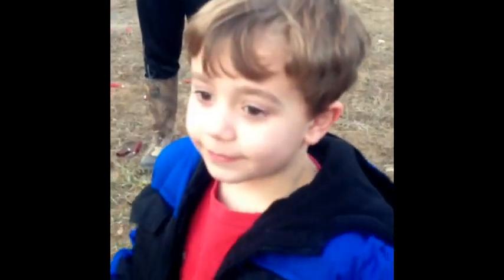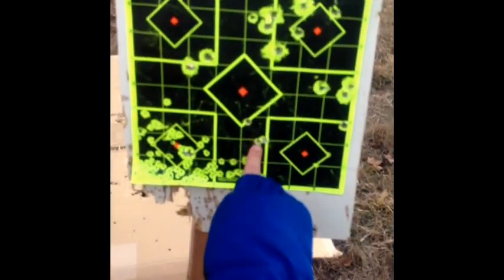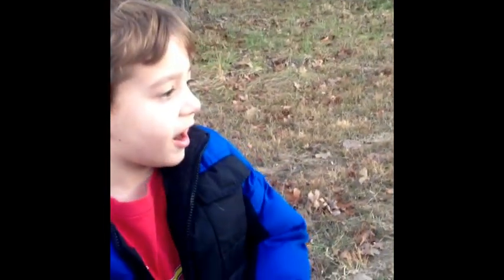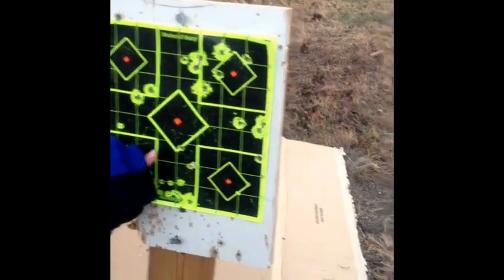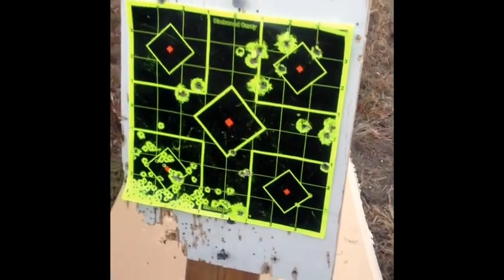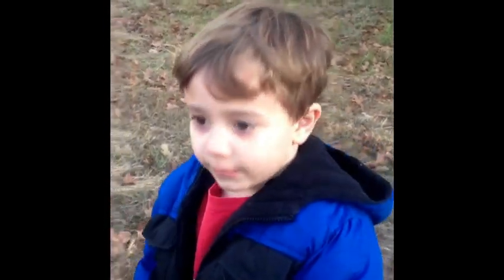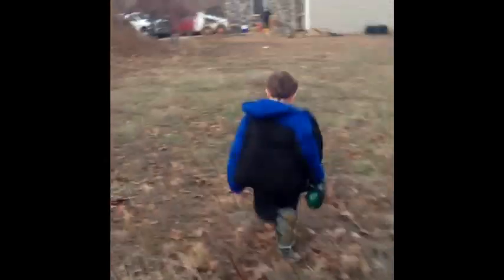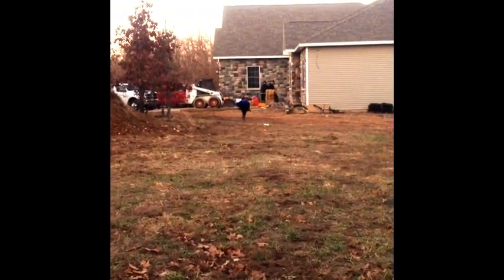Shooting with the Family... Christmas 2011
Linn Creek, MO Christmas 2011. The video also features a 6 year old's first time shooting.

Firearms: Black Power Rifles, Glock 27, Banelli Semi-Auto 12GA, Remington 870 Tactical 12GA, Kimber Stainless Raptor II Custom, Kalashnikov (AK), and a Ruger .22 Rifle.